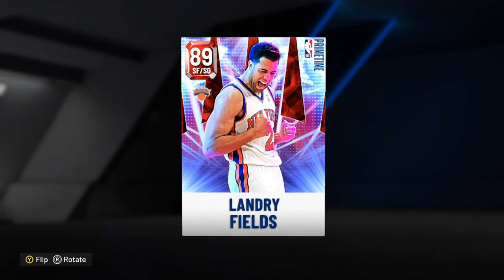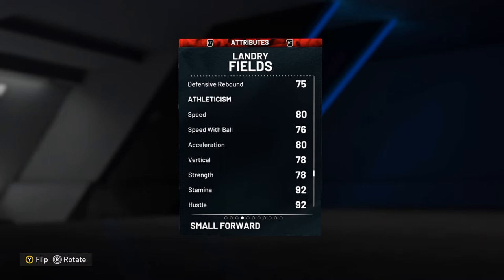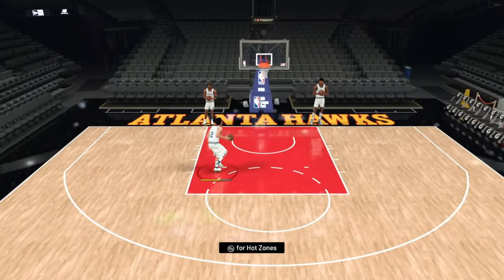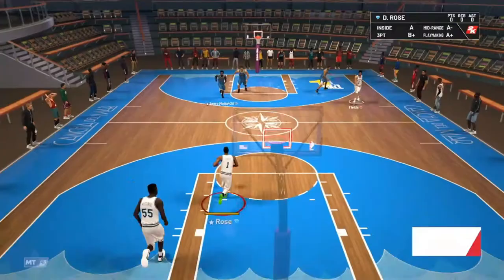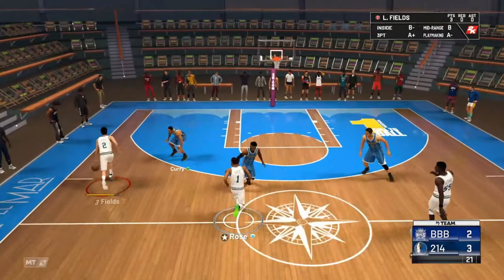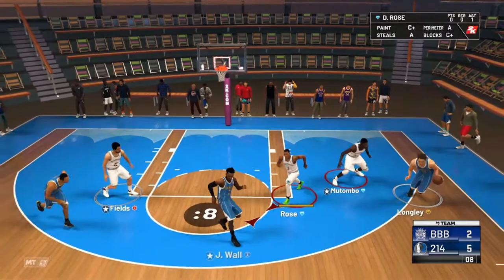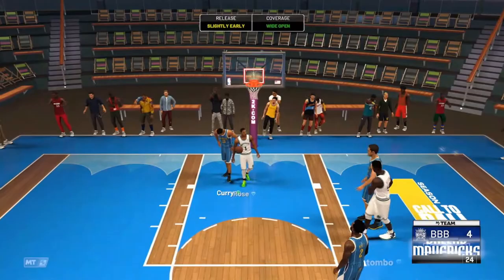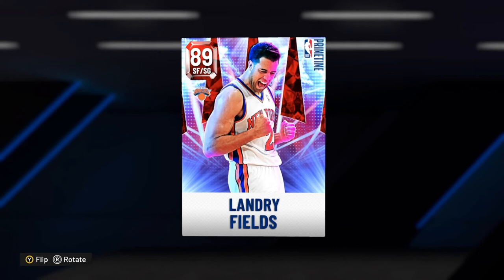RUBY LANDRY FIELDS GAMEPLAY!! A TOP 3 AND D BUDGET CARD IN NBA 2K22 MyTEAM!!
In this video I used the new Ruby Landry Fields in Triple Threat Online! Fields came out today in the new Primetime packs that also contain great cards such as Diamond Andre Iguodala, Diamond Monta Ellis, and Amethyst Jimmy Butler! He is an elite 3 and D card who is one of the best Rubies in NBA 2k22 MyTeam! If you enjoy this video please make sure to leave it a like and a comment and most importantly make sure to hit the subscribe button to help me grow towards 2500 subscribers on the channel!

If you enjoy NBA 2K22 MyTeam content make sure to check out other great content creators such as TyDeBo, DBG, HTB, DenverStruck, JD Crossover, Jay Canada, ImJustIsaac, 3PointSha, and many more!